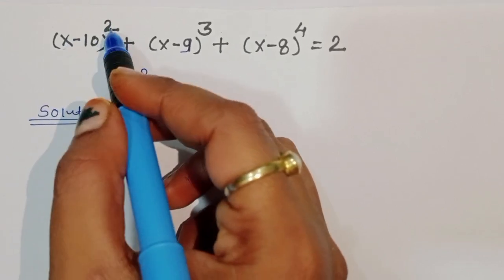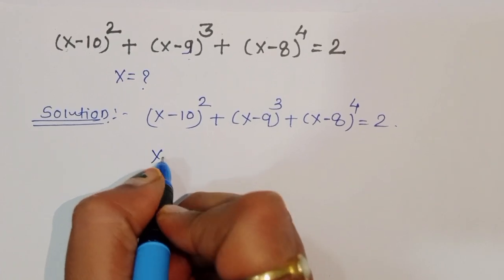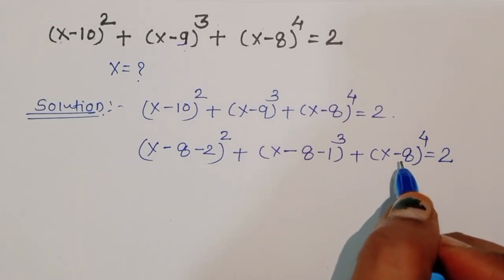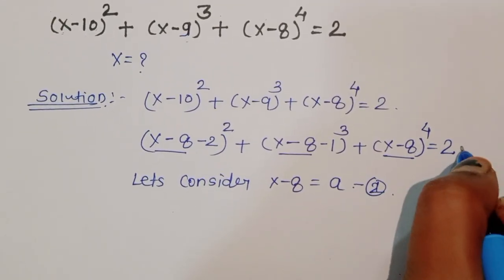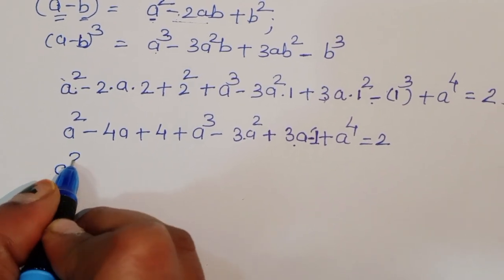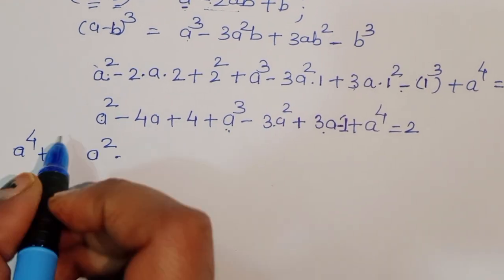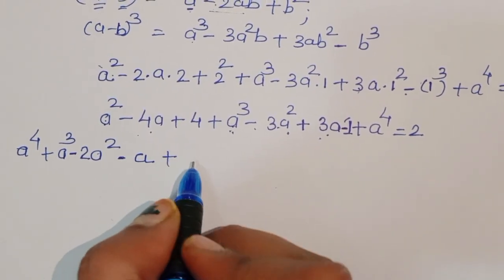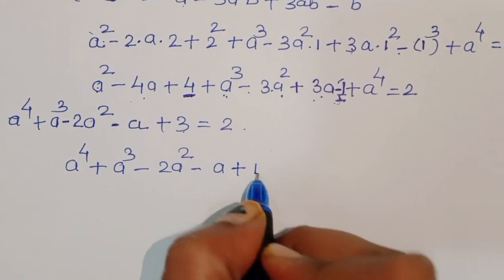China | Can you solve this? | A Nice Math Olympiad